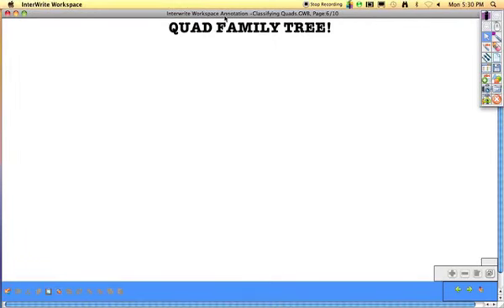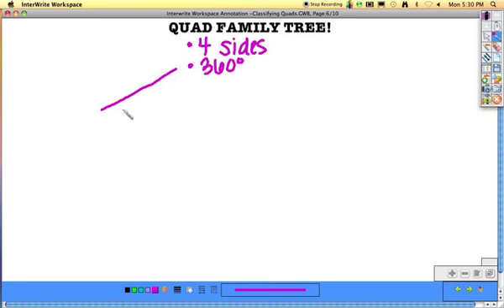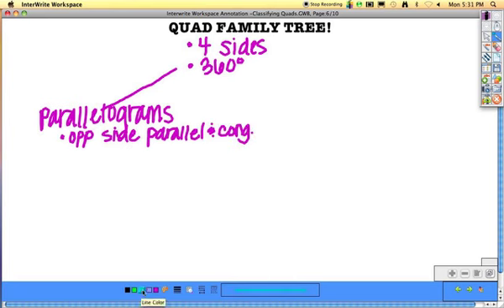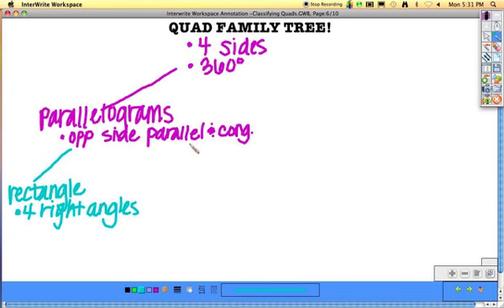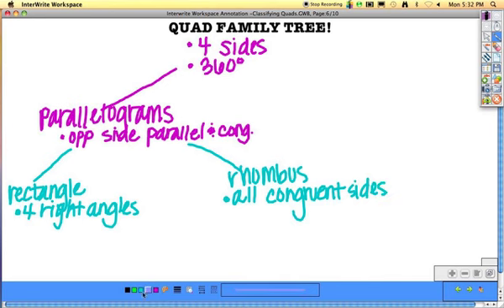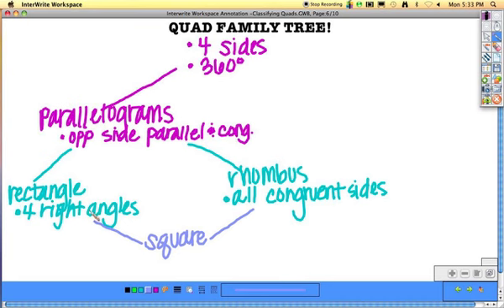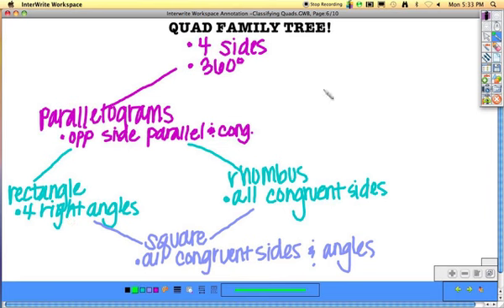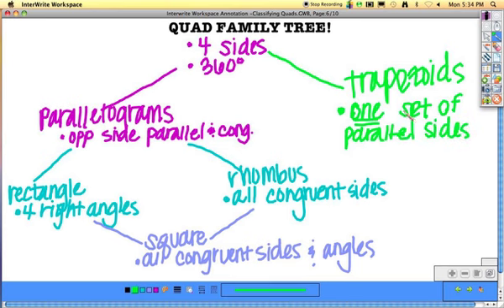QUAD FAMILY TREE